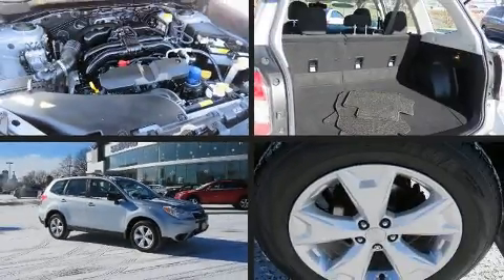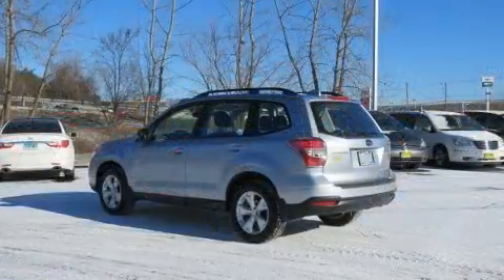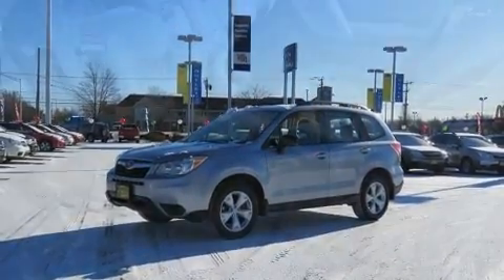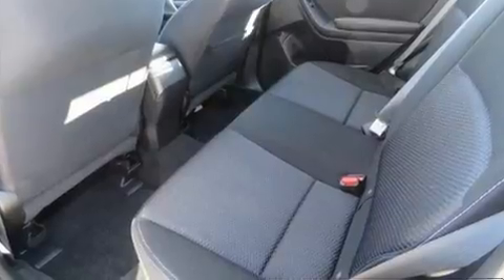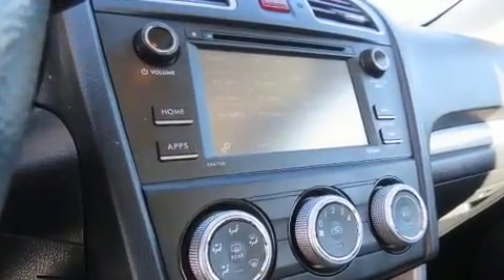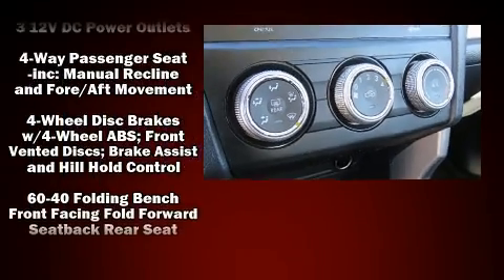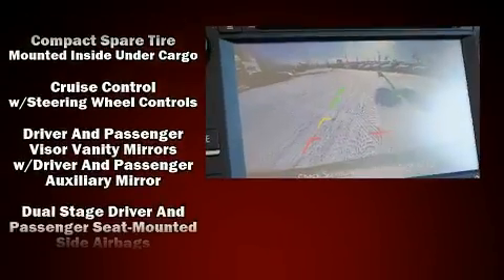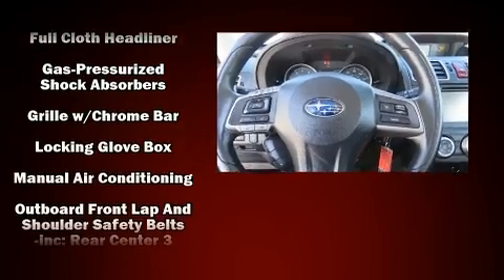2016 Subaru Forester 2.5i in Hartford, CT 06120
You can expect a lot from the 2016 Subaru Forester. Under the hood you'll find a 4 cylinder engine with more than 170 horsepower, and for added security, dynamic Stability Control supplements the drivetrain. All wheel drive provides for safe passage, regardless of road or weather conditions. Subaru prioritized comfort and style by including: 1-touch window functionality, adjustable headrests in all seating positions, an outside temperature display, remote keyless entry, cruise control, rear wipers, and much more. Subaru ensures the safety and security of its passengers with equipment such as: head curtain airbags, front SIDE impact airbags, traction control, brake assist, a security system, an emergency communication system, and 4 wheel disc brakes with ABS. A Carfax history report provides you peace of mind by detailing information related to past owners and service records. Our experienced sales staff is eager to share its knowledge and enthusiasm with you. They'll work with you to find the right vehicle at a price you can afford. Please don't hesitate to give us a call.